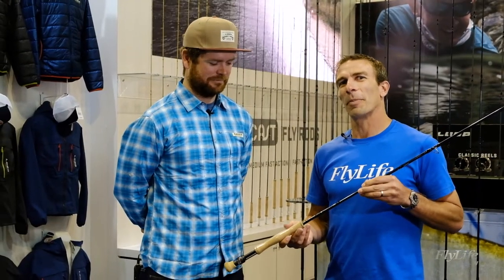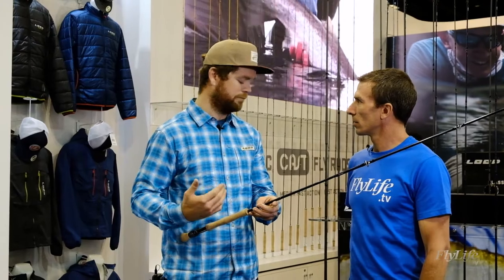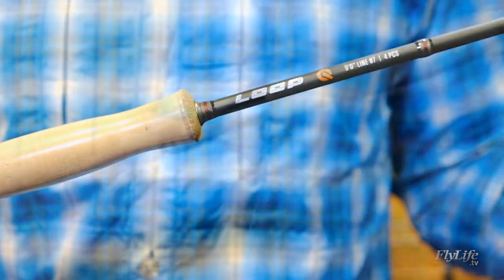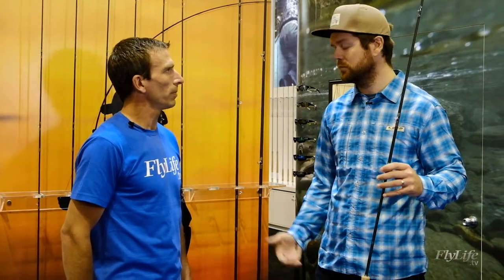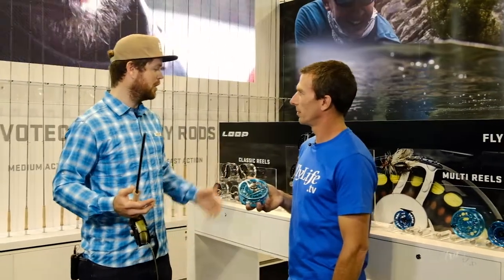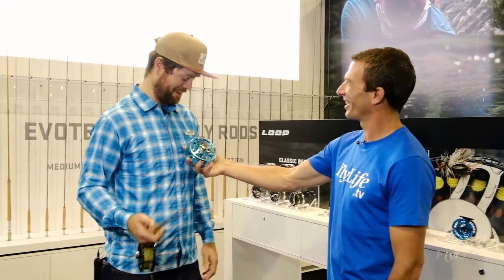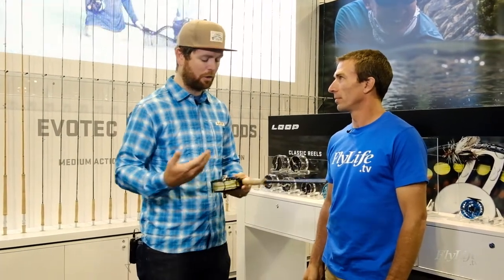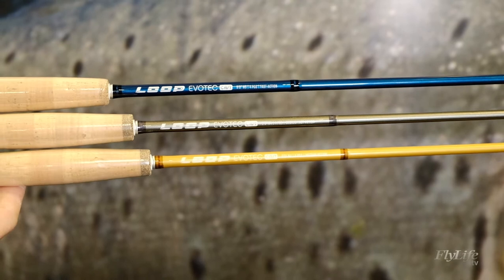Loop 2017-18 Rod & Reel Range - IFTD 2017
Josh Hutchins walks us through the latest range of Loop rods & reels including:
- Loop Cross SW saltwater rods
- Loop Q series rods
- Loop Opti large arbor reels
- Loop Evotec Cast series rods